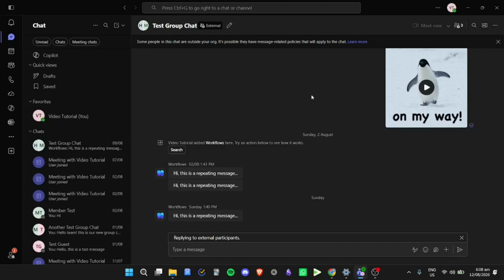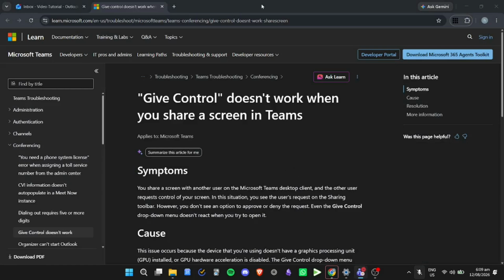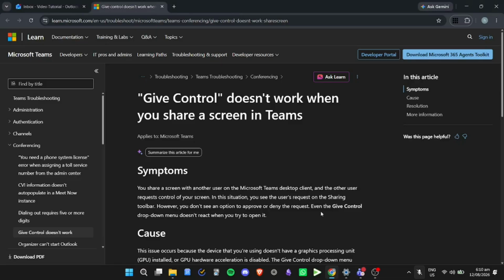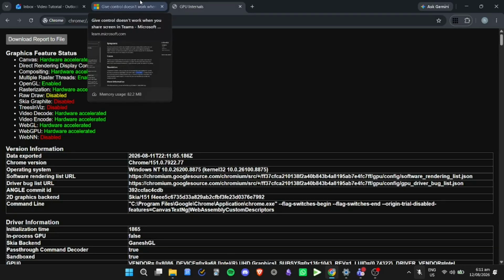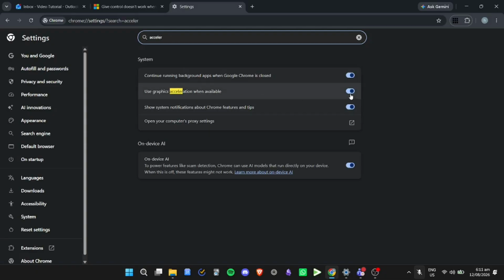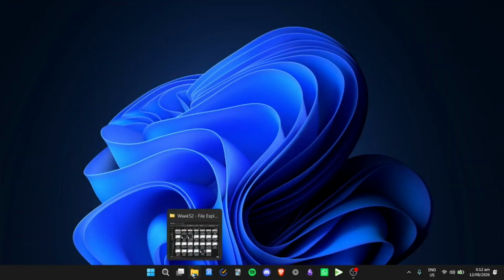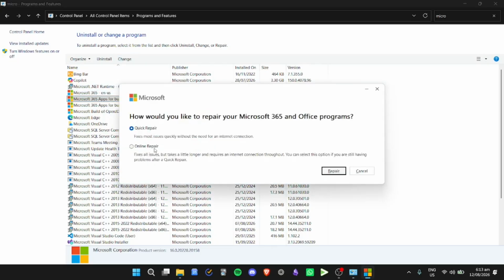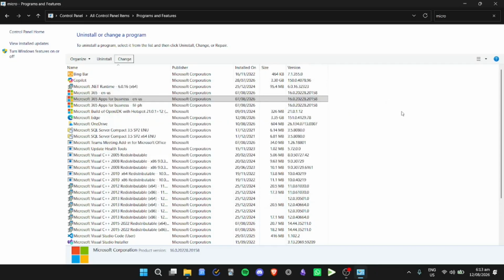How to Fix Give or Take Control not Working in Teams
If you are looking for a video about How to Fix Give or Take Control not Working in Teams, here it is!